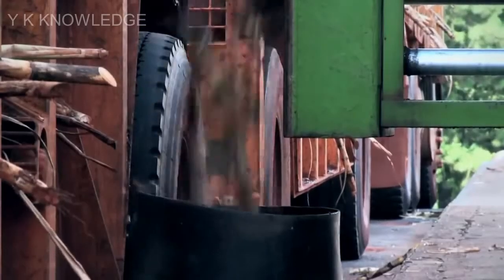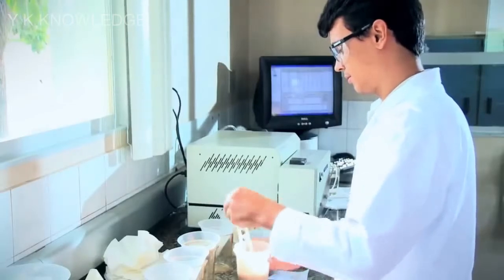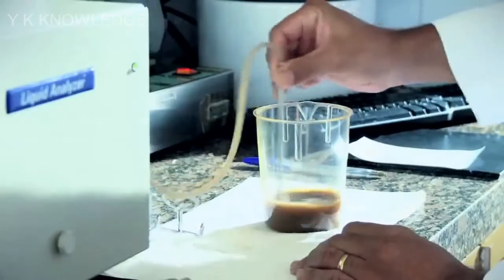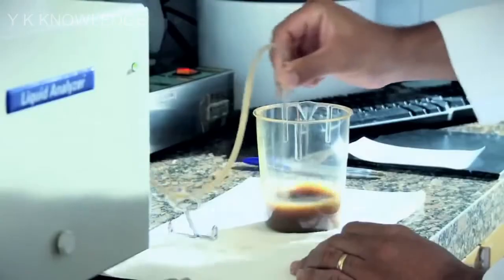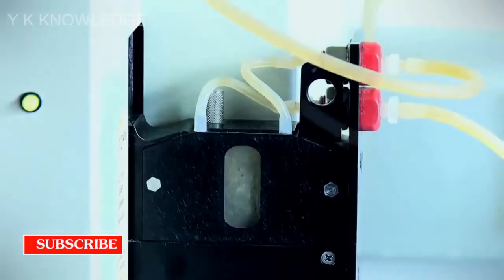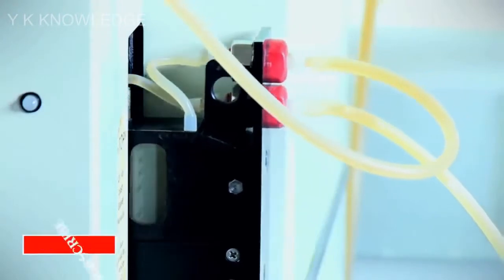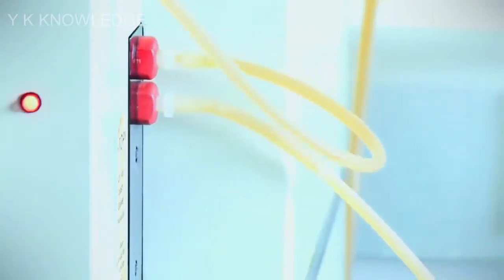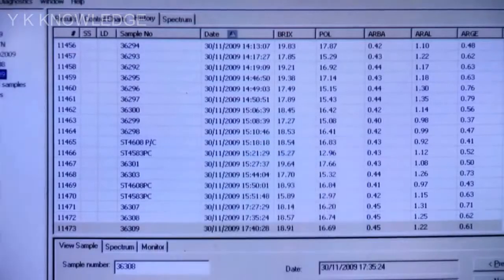गन्ने से बिजली बनाने की विधि गन्ने काटने की आधुनिक मशीन गन्ने की खेती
Y K KNOWLEDGE contents : Harvesting , Procesing, Packing , agriculture technology, food processing, New agriculture technology and machinery's, high level tools,
All media is released under the Creative Commons Attribution 3.0 license on condition that all copies, redistributions and transmissions attribute the source with the understanding that any of the above conditions may be waived.